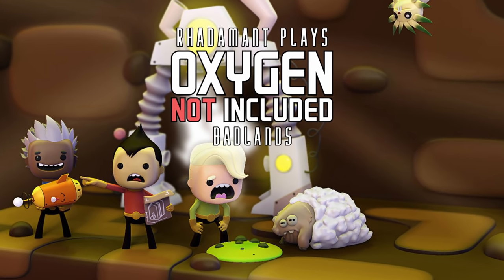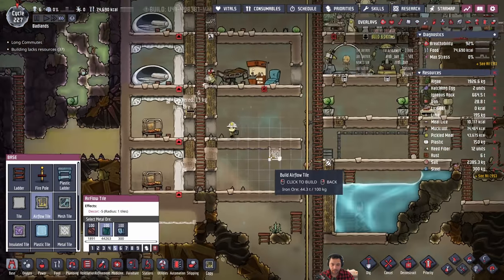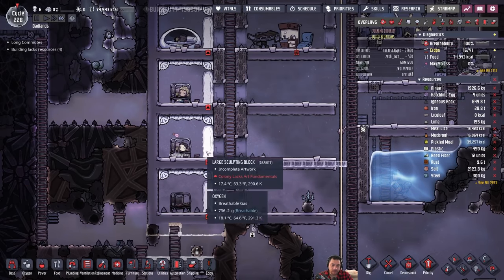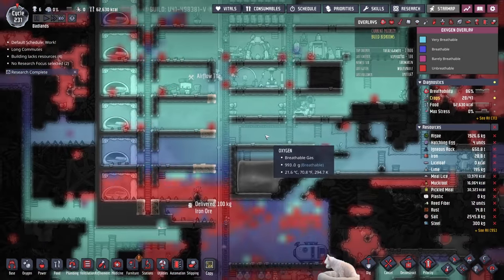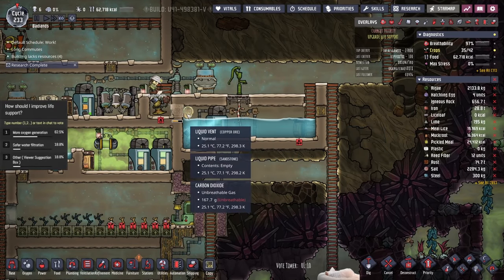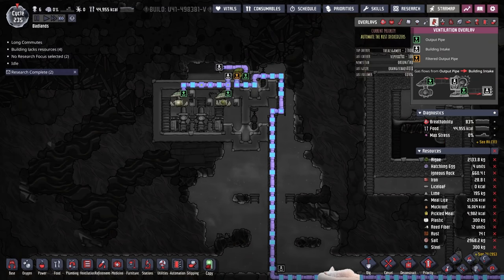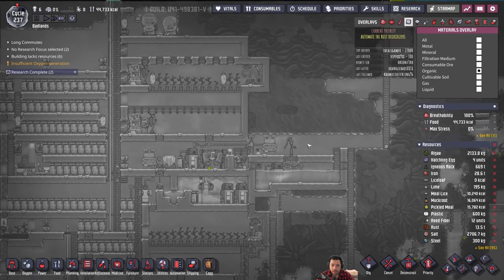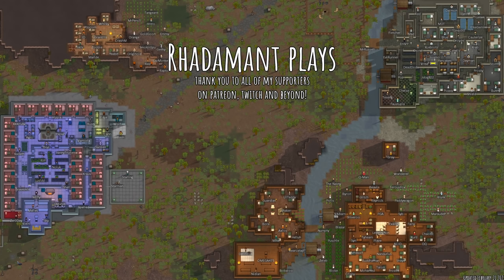Oxygen Not Included Badlands - Automated Oxygen Part 1 // EP20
Oxygen Not Included Badlands is a YouTube series adapted from Twitch streams where I'll be playing on a Badlands asteroid on Survival difficult. The Badlands biome known for a very finite amount of liquid and virtually no gold amalgam. This series is a casual series where I'm just taking it slow and not trying to mix/max or copy meta designs, but rather just have fun. If you want a series that is far more of a focused tutorial here's one I've made already

 » The series does not use the DLC, Spaced Out and only uses one mod, a mod that shows temperature in Fahrenheit, Celsius and Kelvin. I will not be adding mods to this series.

World Traits:
 » Alternate Pod Location - The Starting Location is shifted both horizontally and vertically.
 » Geoactive - 4 additional Geysers are generated. 12 to 16.
 » Small Boulders - Randomly places 20 small Obsidian rocks.
 » Large Boulders - Randomly places 5 large Obsidian rocks.